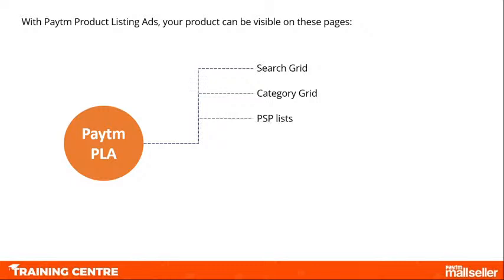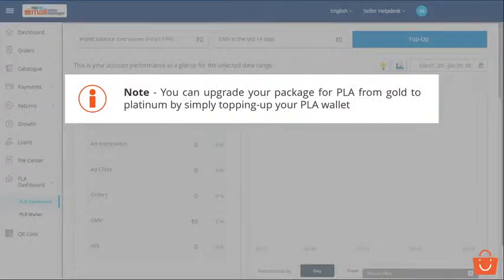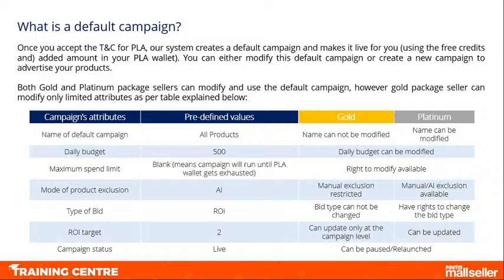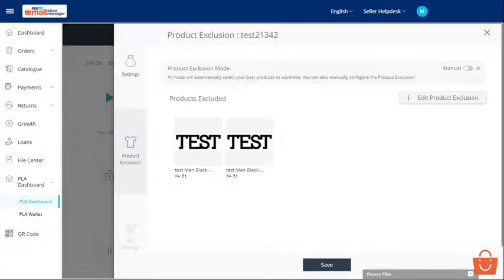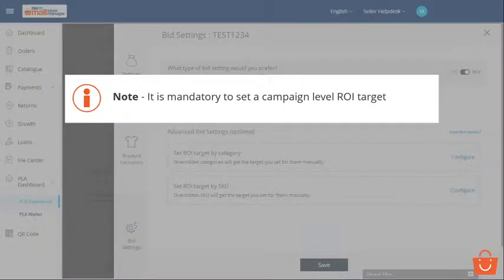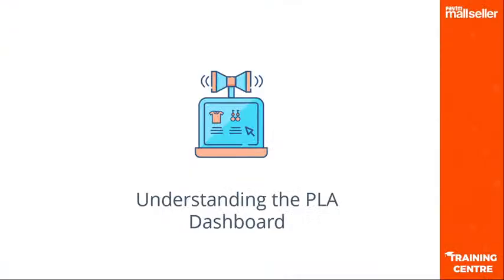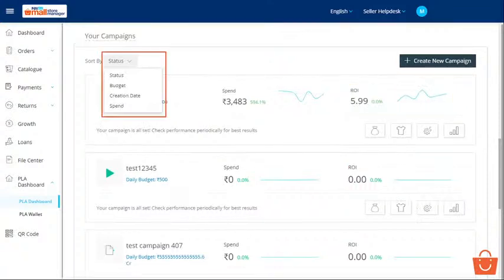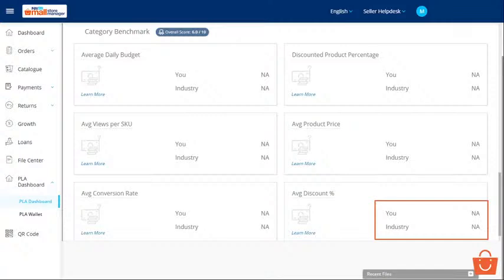Product Listing Ads: How to create a campaign and understand its performance